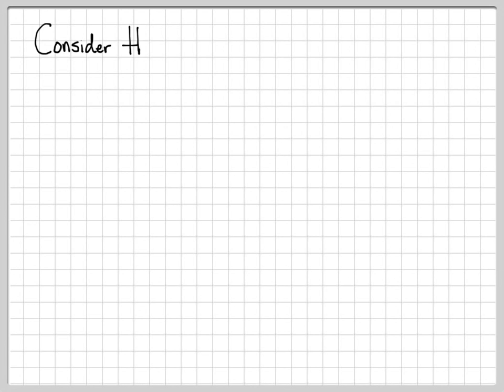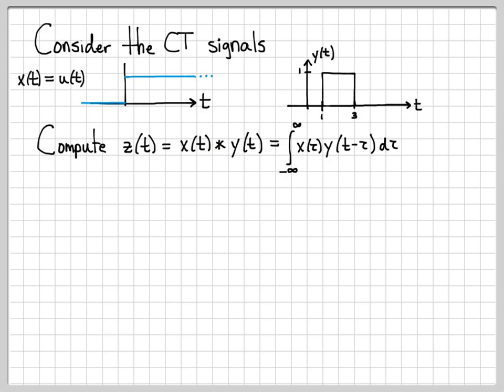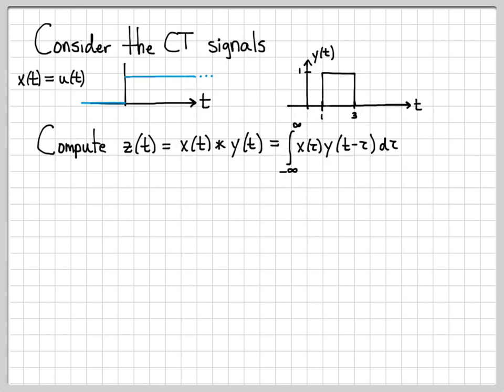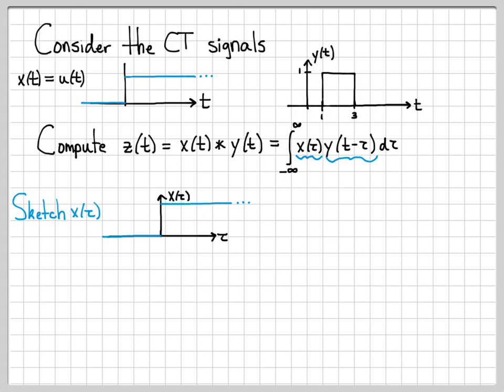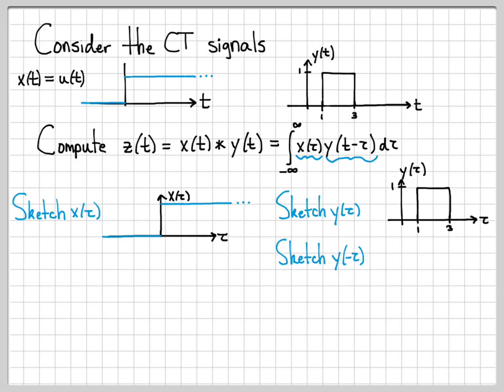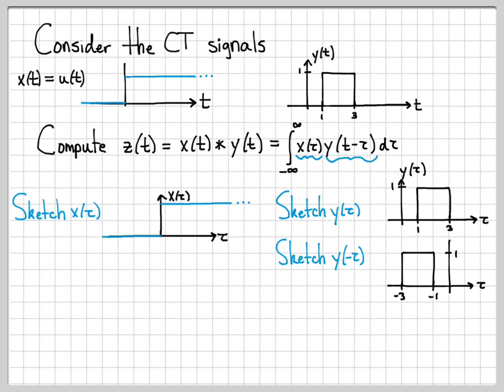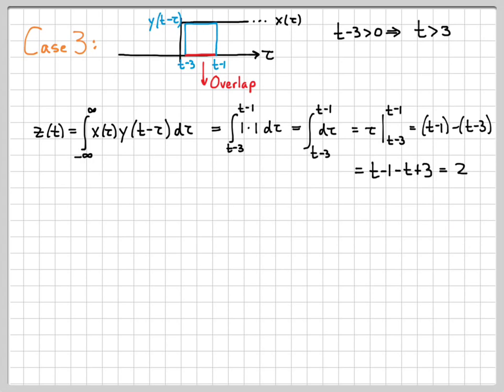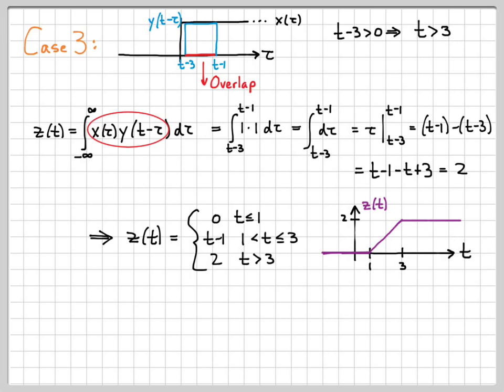Convolution Integral Example 05 - Convolution Of Unit Step With Pulse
This example computes the convolution z(t) = x(t)*y(t) where * is the convolution operator, x(t) = u(t) is the unit step function, and y(t) is a finite-width pulse.